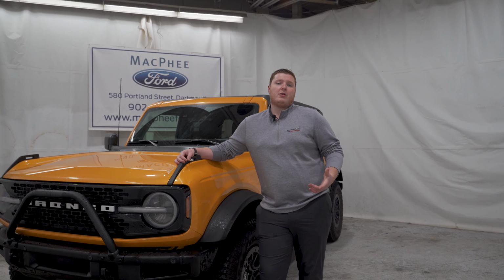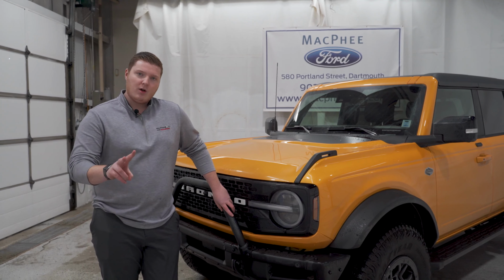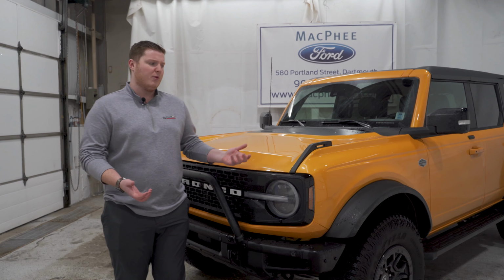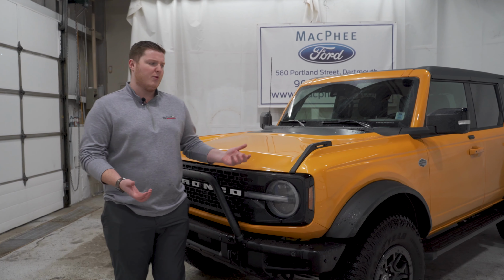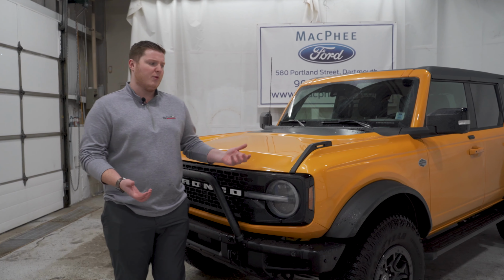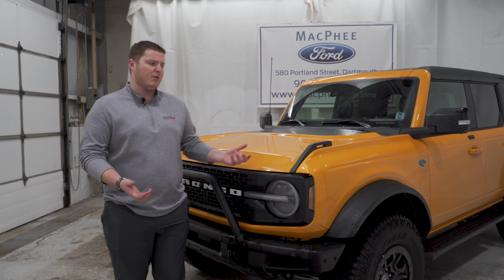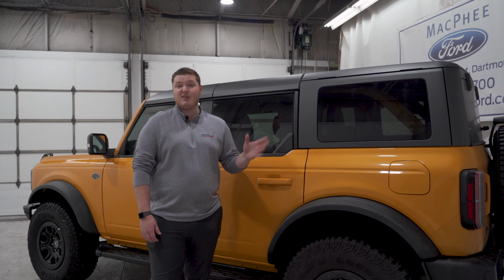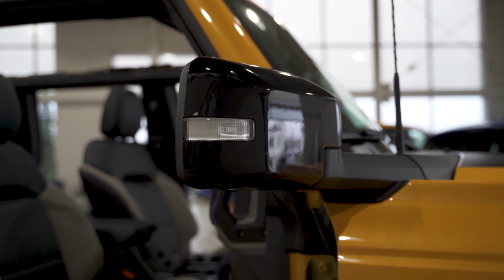5 Things we LOVE about the 2021 FORD BRONCO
We have had our Bronco for a few months now, and decided to share to you our 5 favourite things about the 2021 Bronco Wildtrak! Do you agree with them? What are your favourite things? Let us know!

Macphee Ford is located at 580 Portland Street, Dartmouth, Nova Scotia.